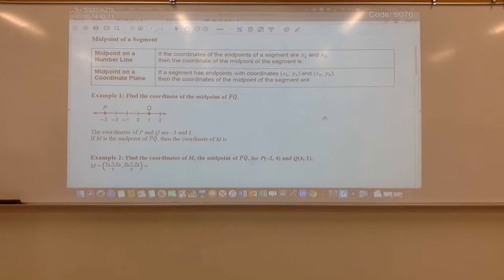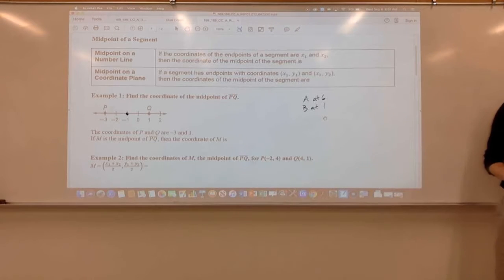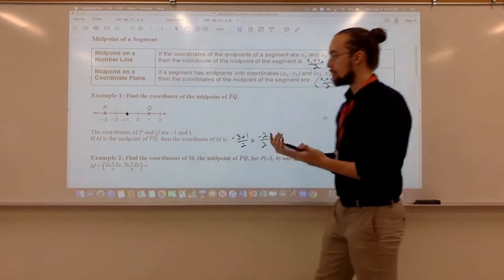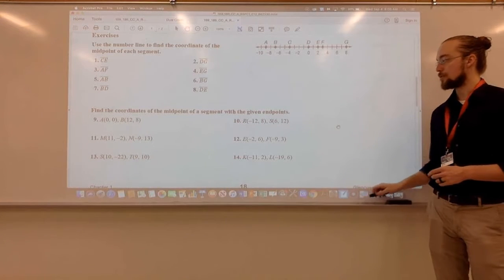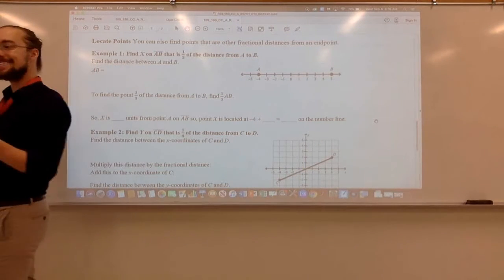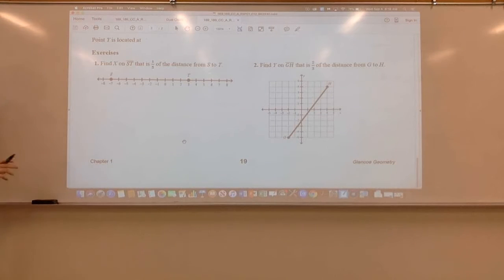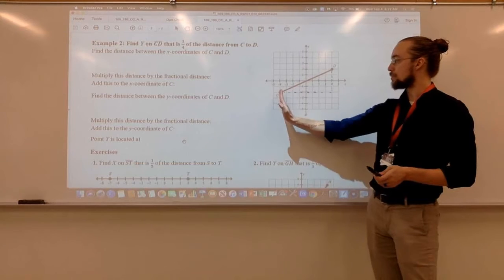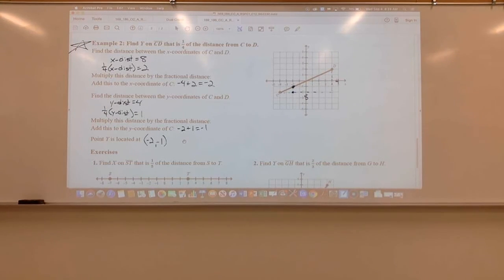9/4/19 Mr. Fach Honors Geometry